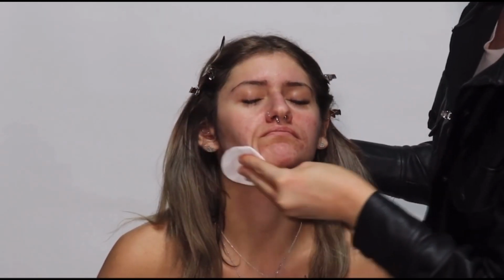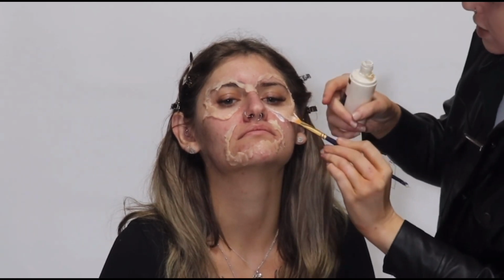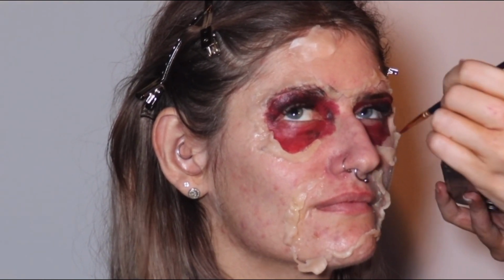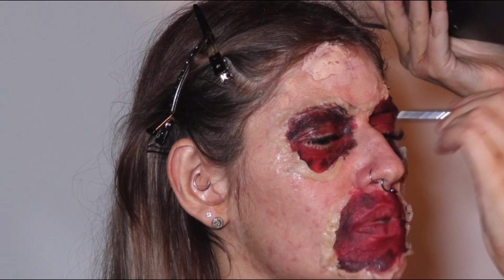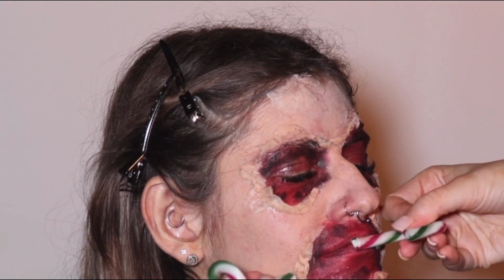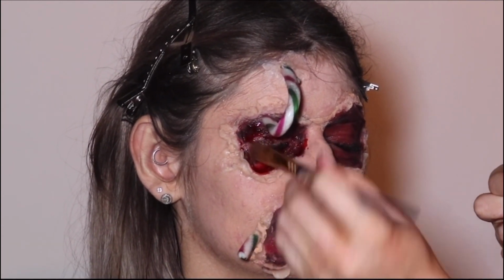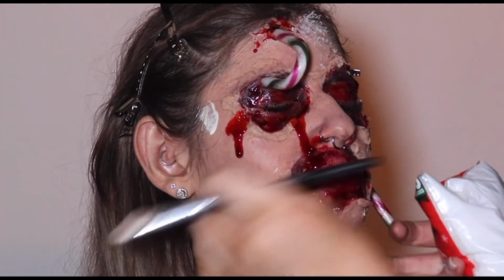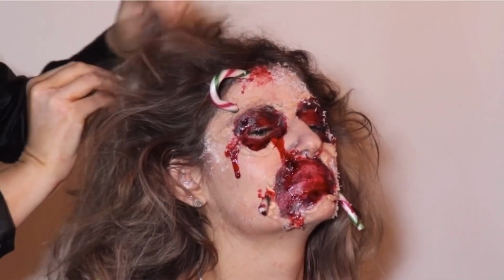TUTORIAL: Candy Cane SFX | Courtney Erison | GUNK Education